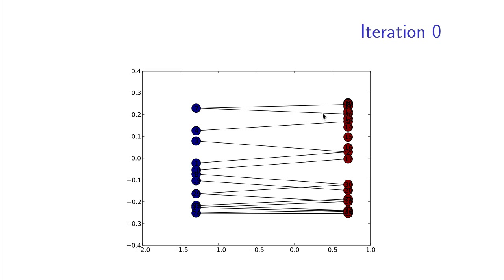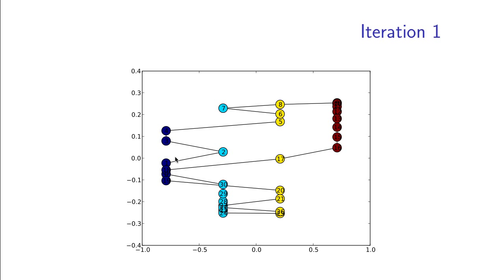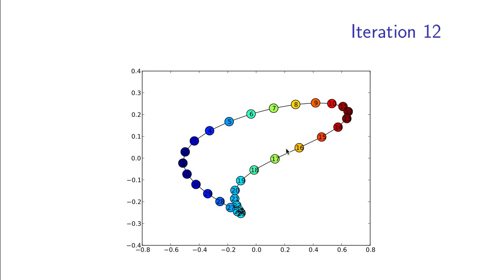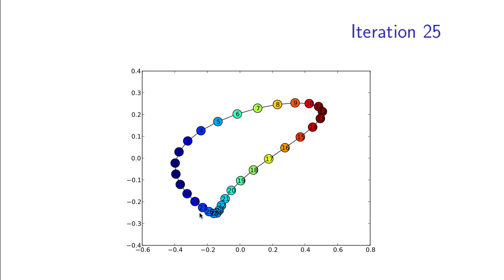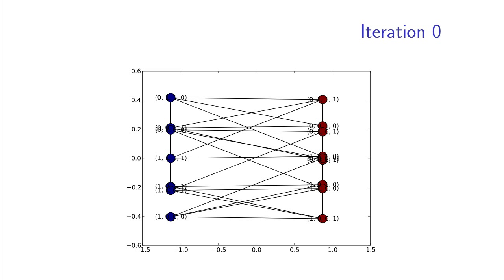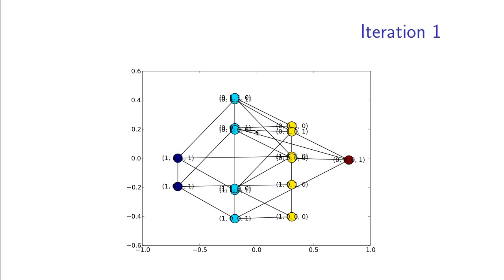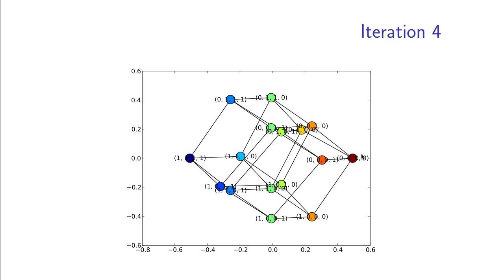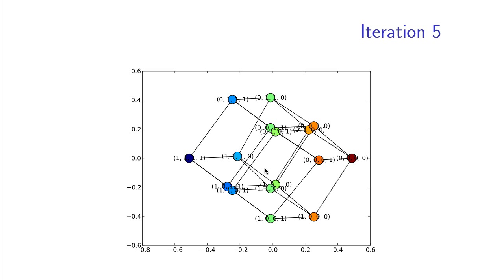Power method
Excerpt from week 3 of ExpandersCourse. A visualization of the power method.